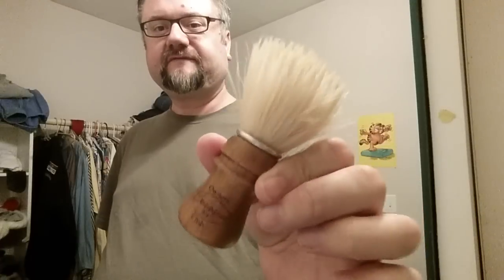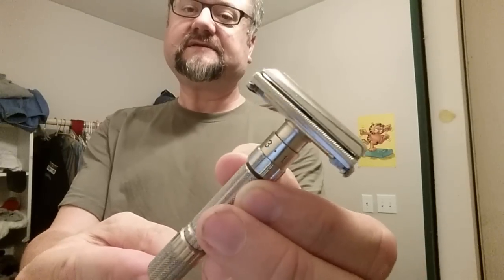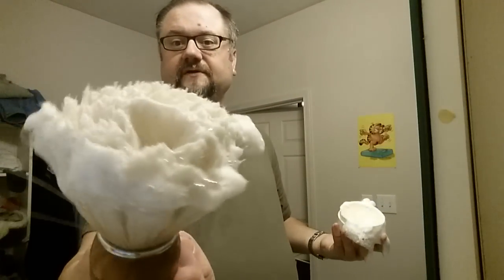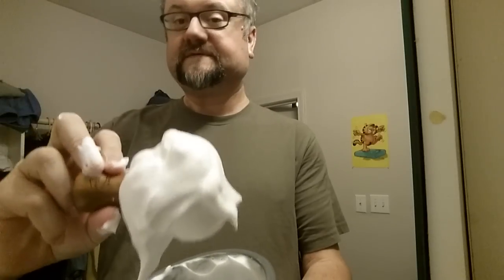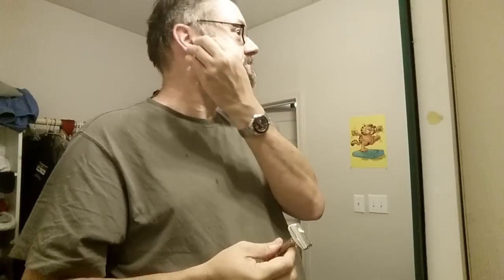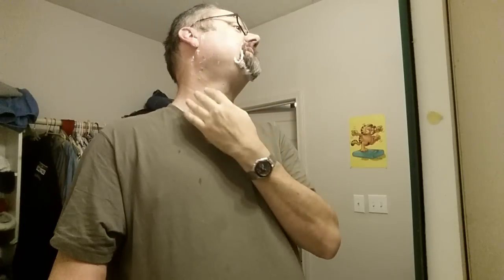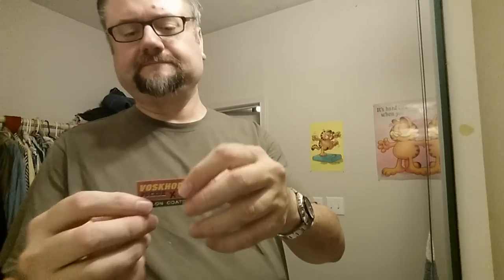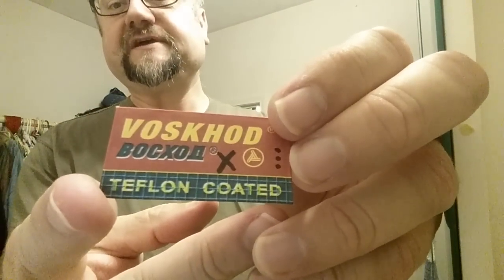Just a Shave: Gillette Fat Boy - Voshkod (4) - HeV Vgn Fougere - Semogue OC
Razor: Gillette - Fat Boy (Setting 3)
Blade: Voshkod (4)
Lather: Henri et Victoria Vegan - Fougere
Brush: Semogue - Owner's Club Boar (25 uses)
Post: Wholly Kaw - La Fougere Parfaite

*General Notes / TL;DR*:
Lather Games: Fougere Day

I haven't brought out Henri et Victoria this month, so since they have a scent called "Fougere", I thought that might be appropriate.  I also paired it with a new to me AS from WK: La Fougere Parfaite... and they worked together well, as one would expect.

Today is definitely my most lady-like shave of the Games.

*Razor and Blade Notes* - Gillette - Fat Boy (Setting 3) ::: Voshkod (4 uses):
Good Shave.  The Vosh didn't give me quite as close of a shave as several other blades do in the Fatty, but it was good enough.  Enjoyable and comfy at the mild setting.

No irritation, but a tiny bit of tugging at the first pass (a little over 24 hrs of growth).  Smooth and sweet after that.

*Soap Notes* - Henri et Victoria Vegan - Fougere:
Them: "herbal, green earthy scent, with rose and geranium. ... Do not be fooled, there is some dark mystery added by black agar scent"

This one is more floral smelling off the dry puck than it is while shaving.  The scent has some woodiness and maybe some green to it that softens the florals, so I'm going to keep this one around for a few more shaves.  Besides, it's good to expand your horizons every once in a while.  I can see some thinking it's too floral, though.

Scent: floral component for sure, but enough other stuff to keep me from passing it on... for now.

This lather was thin right before it was hydrated correctly.  Almost fooled me.  But once on my face, I knew it needed a bit more water.  Slick feel and great glide for razor.  Nice face feel after the shave too.

This is more of a high-structure lather, where it looks more dry than other soaps.  It usually doesn't look creamy for me, but when you have it on your face and the razor is gliding around effortlessly and you feel well-protected, you don't mind the slightly airy lather.

I do think that some other vegan makers do a little better job at the lather appearance and feel: Dr Jon's, Catie's Bubbles, and Soap Commander come to mind.

* 30 sec load in the tub with a medium backbone, lightly-wet boar brush
* 4 tsp water to build the lather

*Brush Notes* - Semogue - Owner's Club Boar (25 uses):
I haven't used this brush in a while, and I don't remember it being quite this good.  Maybe I've sampled a lot of less-thans since then and have gotten more perspective.

It felt good, with medium backbone, but an easy splay.  Massagey tips since they haven't split much yet.  Mixed up the lather easily.

This is a boar that I've broken in just by using it.  I think it was comfy in about 8-10 uses or so.

**Shave Quality**
During the Shave Feel:
 Neck: Felt blade but comfortable
After the Shave Closeness: